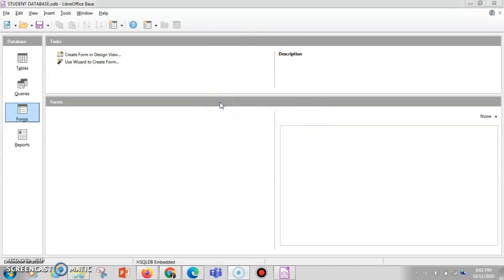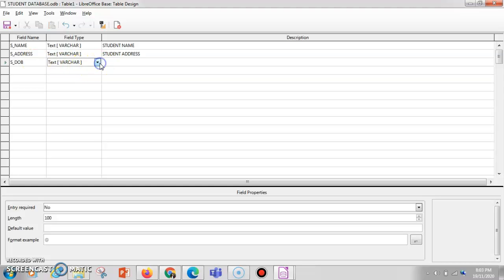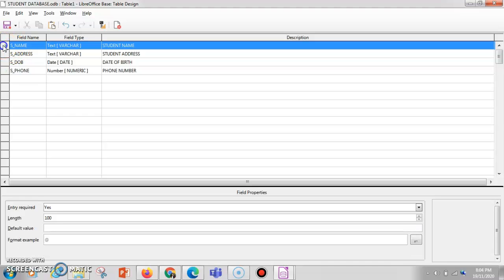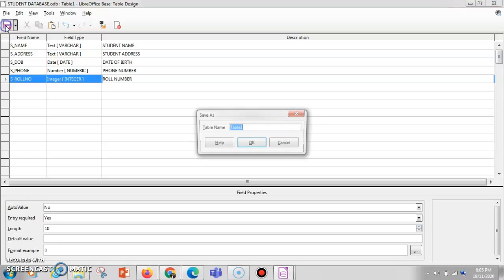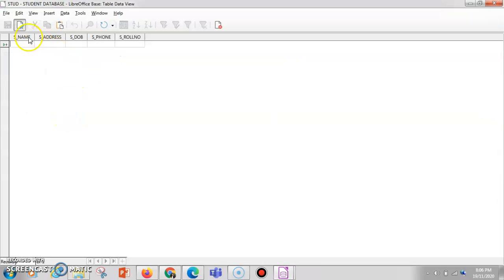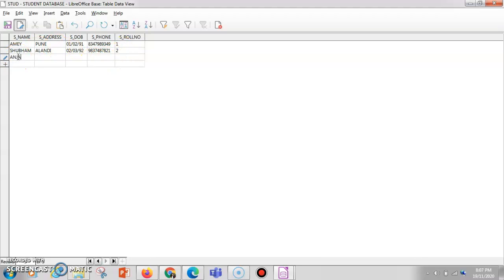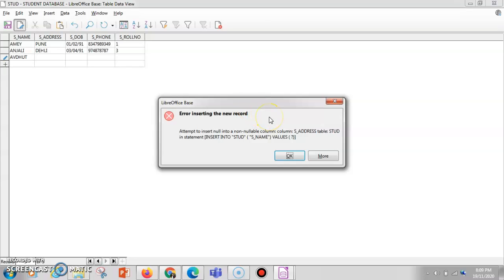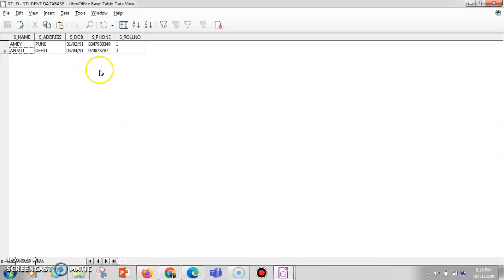12-COMMERCE HSC IT L-5 DATABASE CONCEPT-LIBRE OFFICE BASE||HOW TO INSERT/DELETE/EDIT RECORD IN TABLE